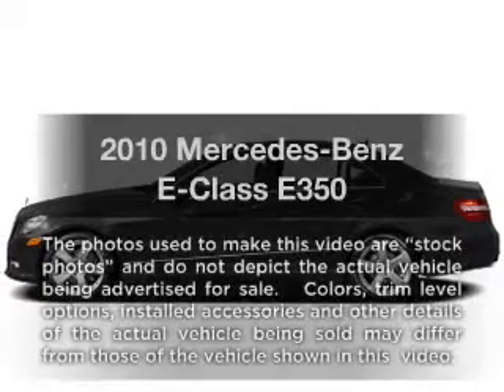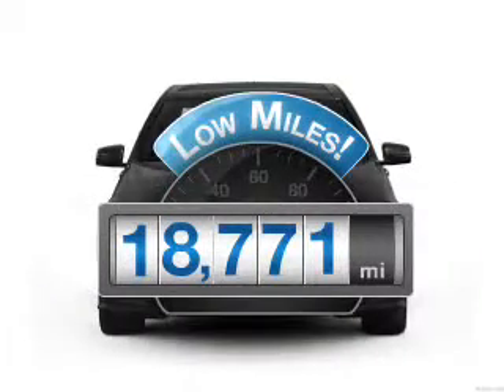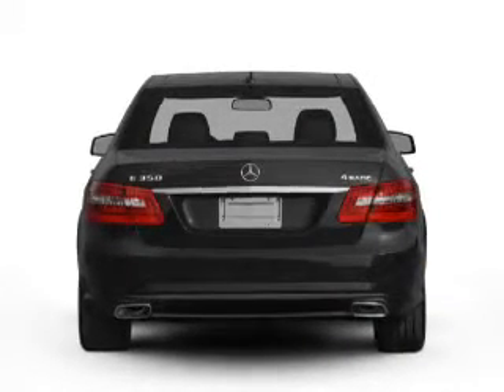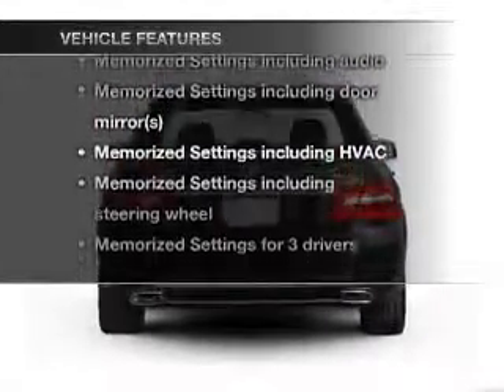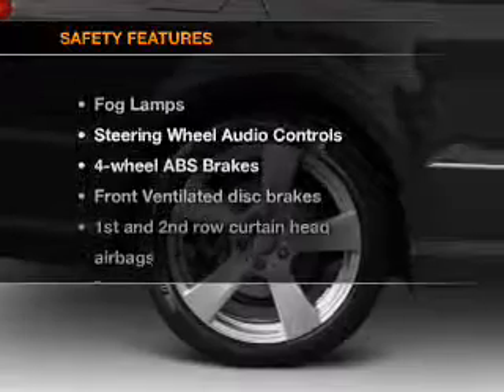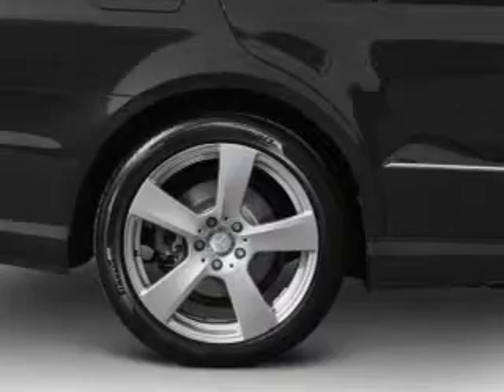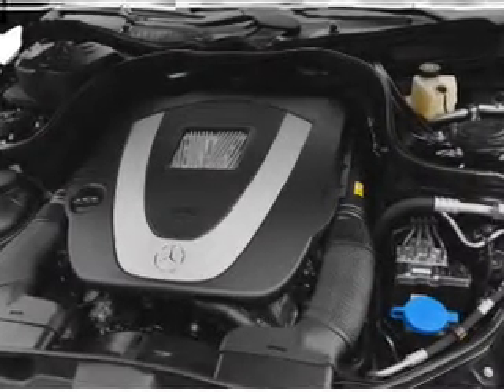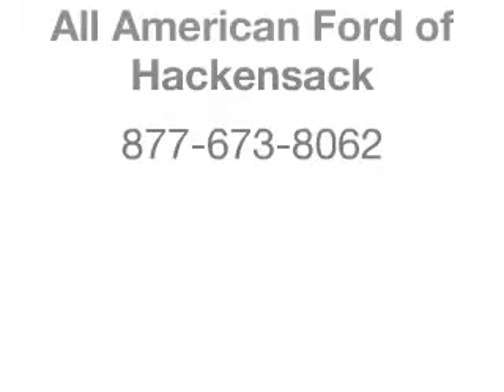2010 Mercedes-Benz E-Class - Hackensack NJ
Year: 2010
Make: Mercedes-Benz
Model: E-Class
Trim: E350
Engine: 3.5 liter 6 cylinder 24 valve
Transmission: 7-Speed Automatic
Color: Black
Mileage: 18771
Address:
520 River Street